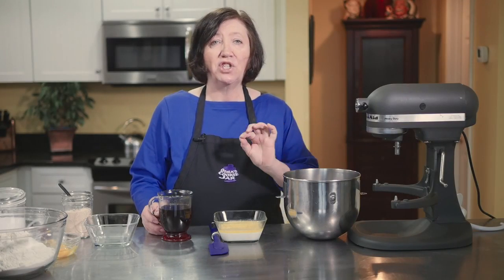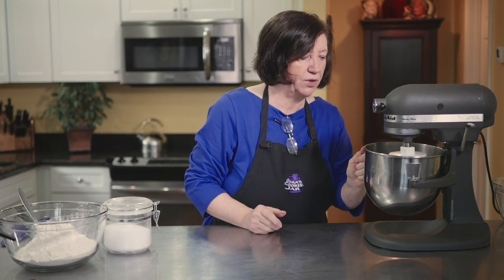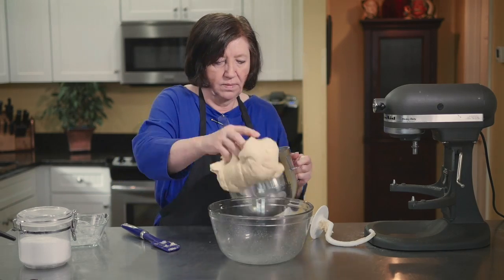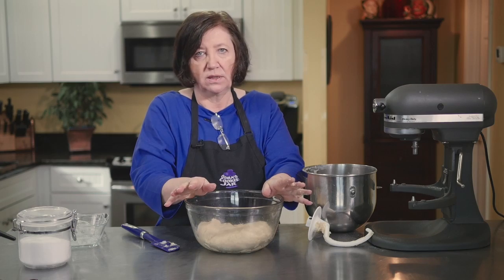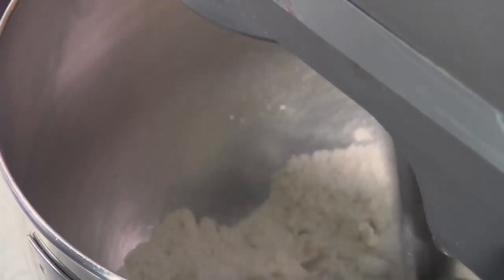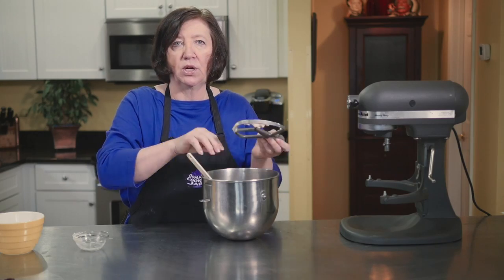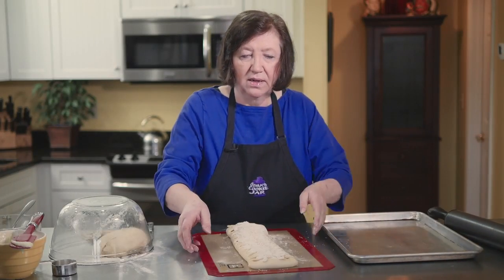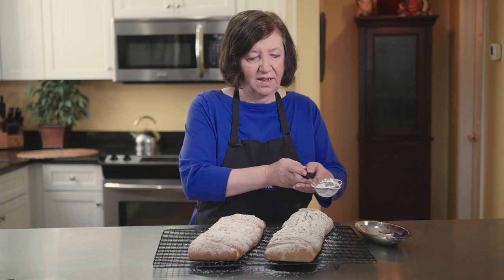OCJ Cheese Filled Crumb Coffee Cake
This is Cheese Filled Crumb Coffee Cake, part of our 2017 show, It Goes With Coffee